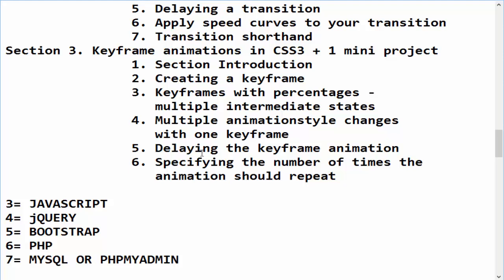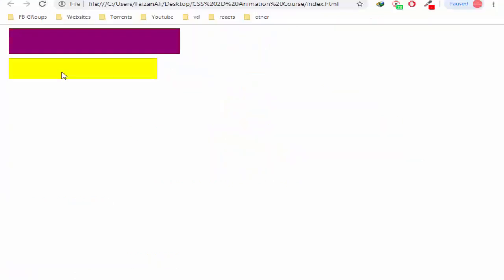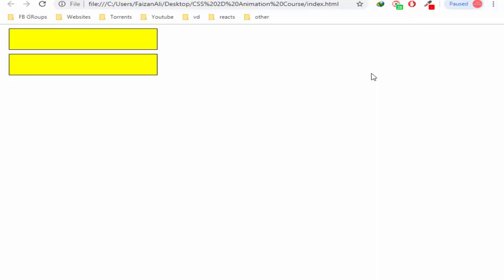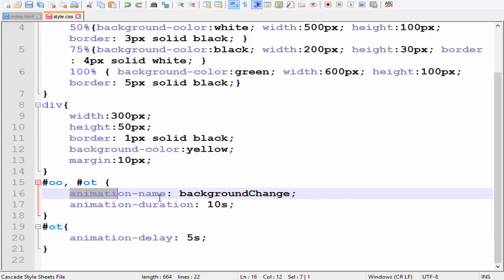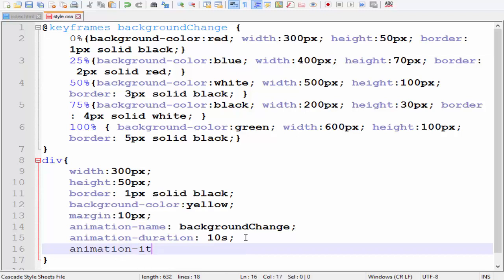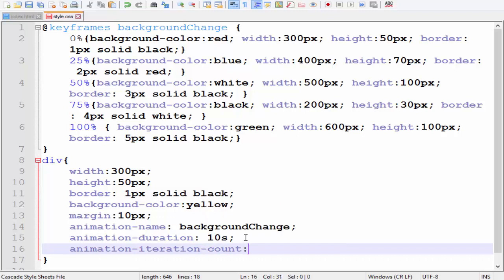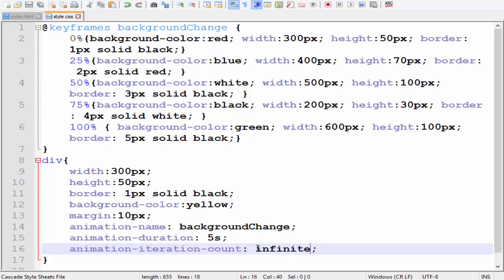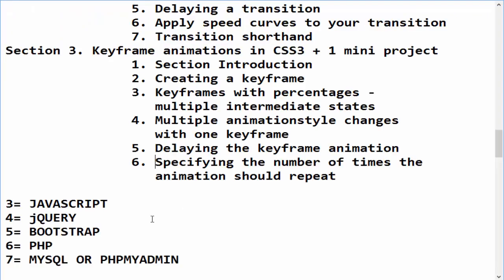Specifying The Number of Times The Animation Should Repeat In CSS3 Hindi Urdu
Click Bell Icon for Latest Video Notification